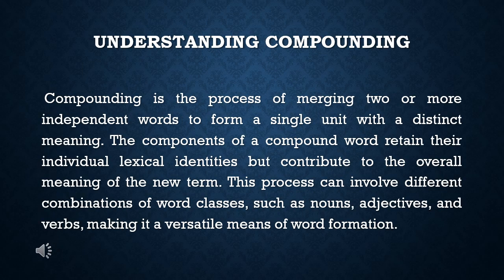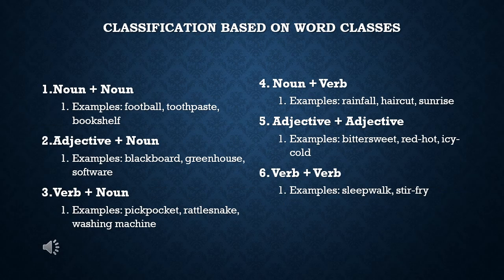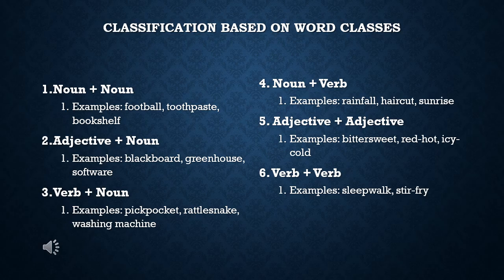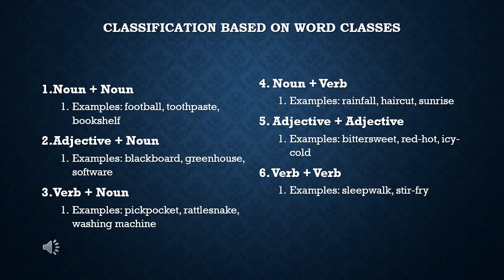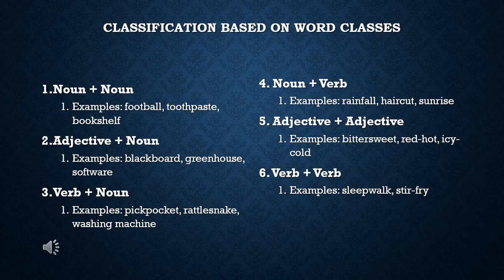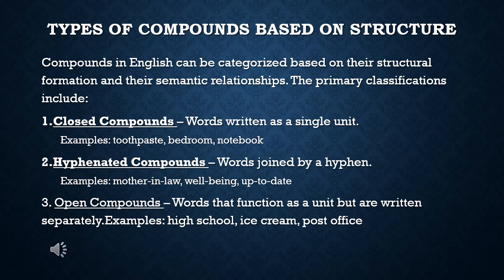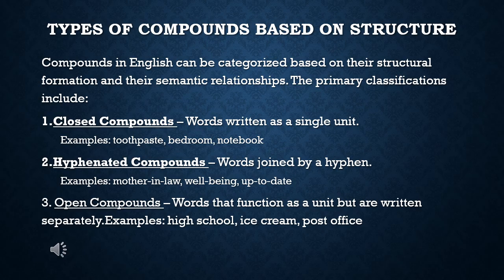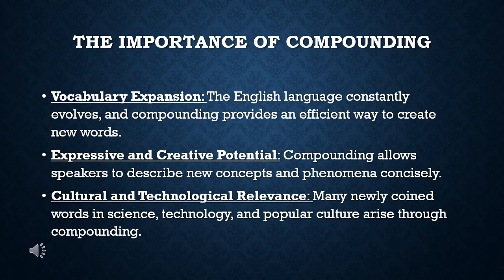Compounding as a Word Formation Process / Ms Aiswani Chakraborty